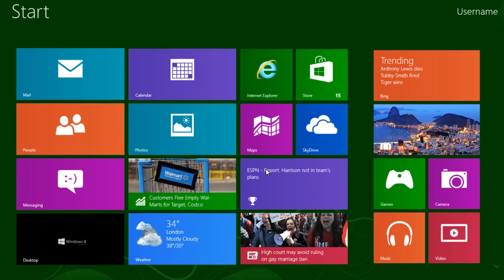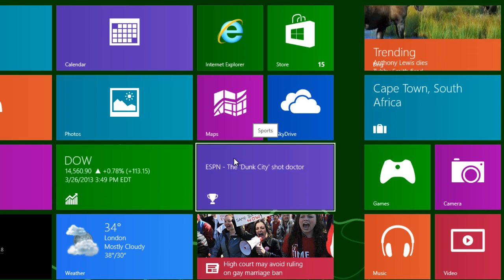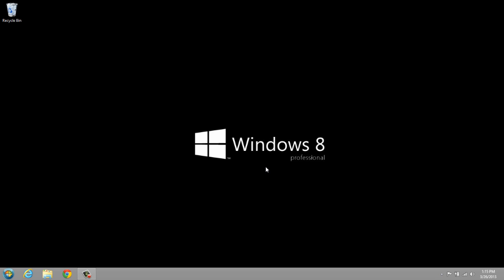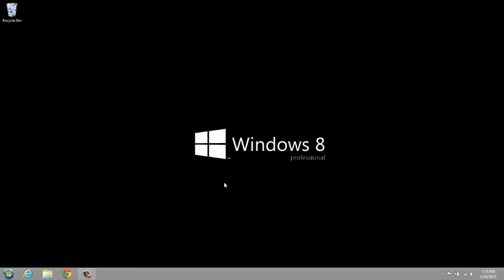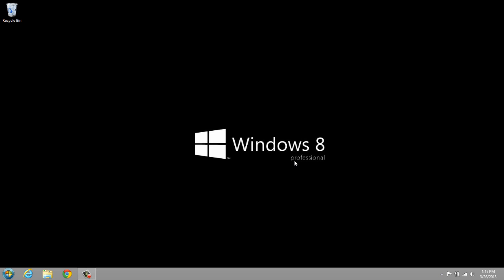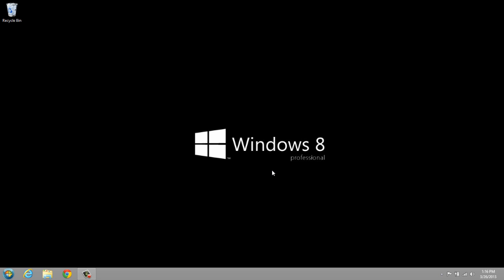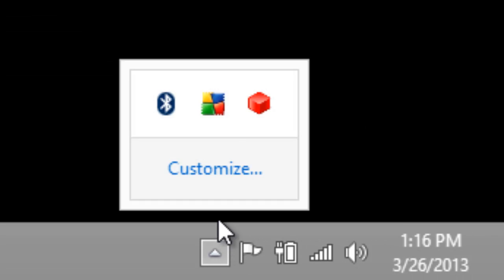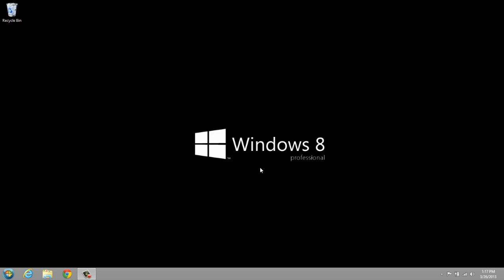What IS Windows 8 ? - Video Guide - Windows 8 Overview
This is a video I made on Windows 8 to address the question of, "What is windows 8" ?  I go over some of the key features and ask for your opinion in the comments section below.

Thanks!